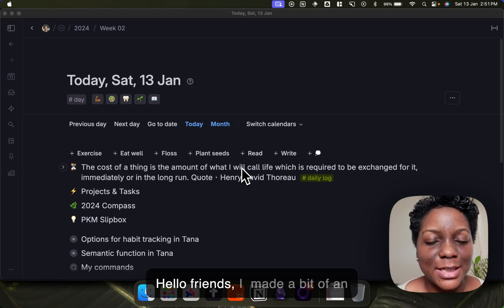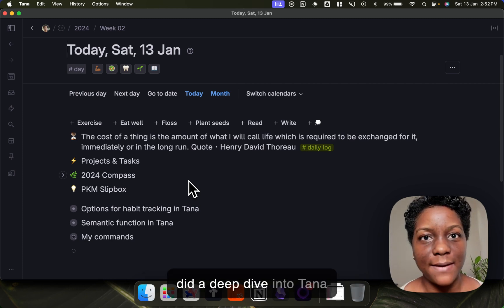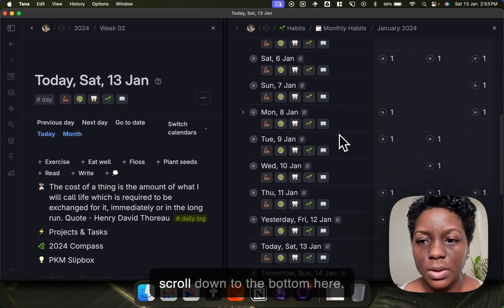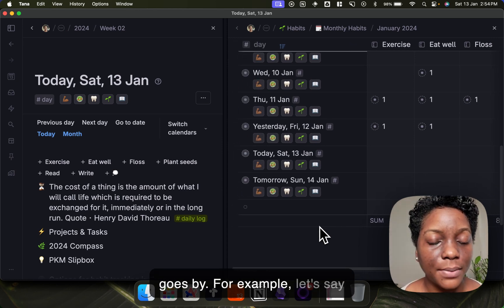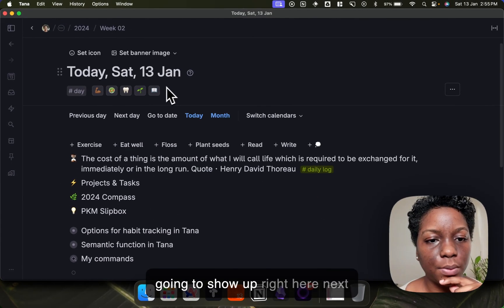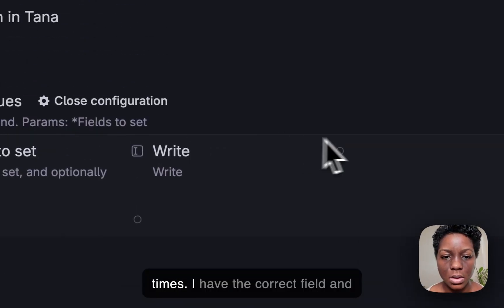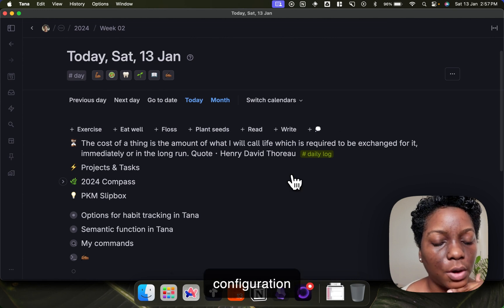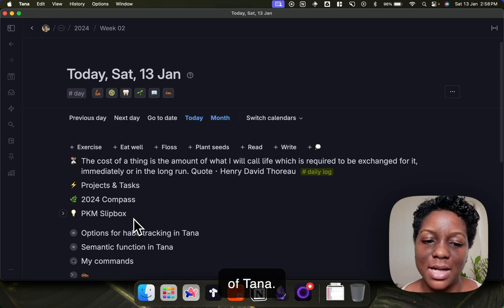Habit Tracking in Tana: Adding Command Nodes to My System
I recently updated my habit tracking system in Tana by adding command nodes for each habit to my daily node.

This video shows you how I currently track habits in Tana and how you can create your own command nodes for your workspace.

🔗 Mentioned
If you're interested in learning Tana essentials and more, sign up to the waitlist for my upcoming course, Tana Keys